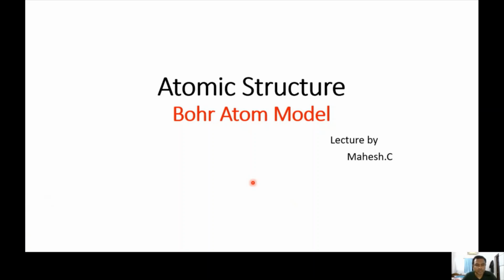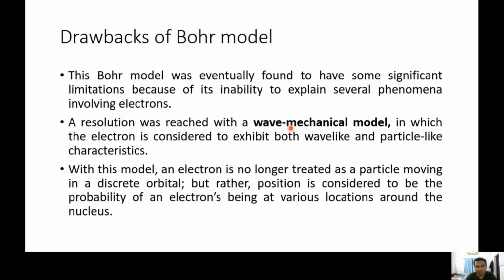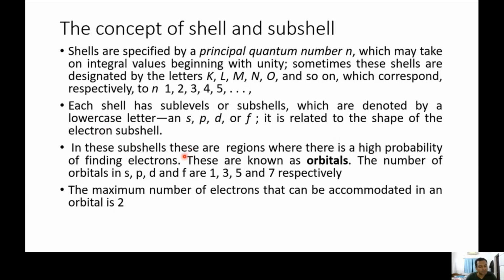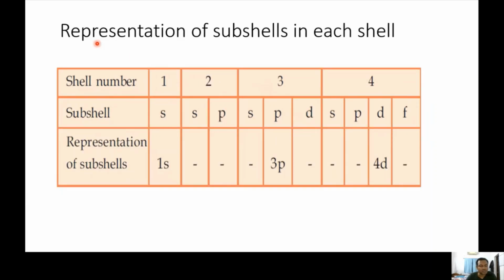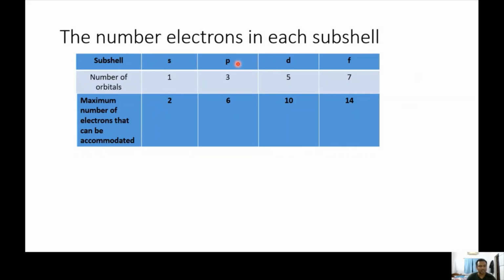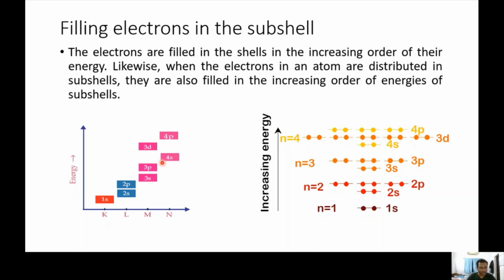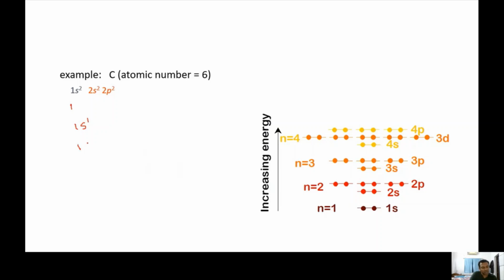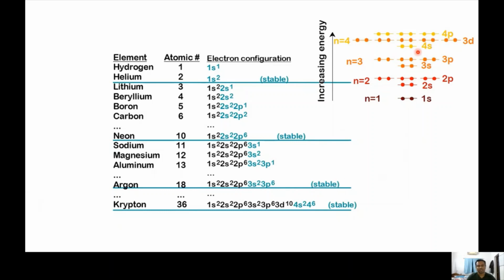Bhor atomic model of atom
This video explain the electron structure of an atom proposed by Bhor. Various concepts like shell, subshell, orbital etc are explained in detail